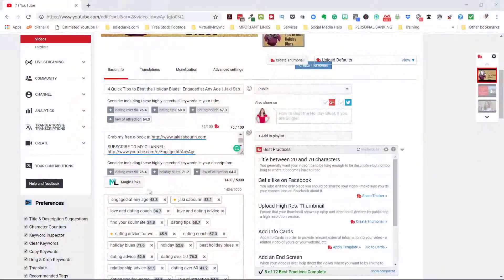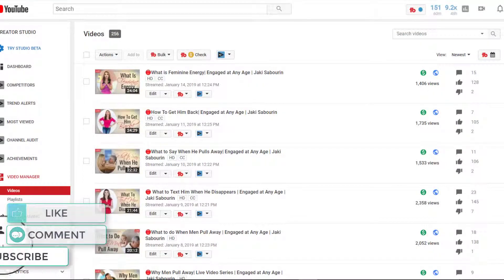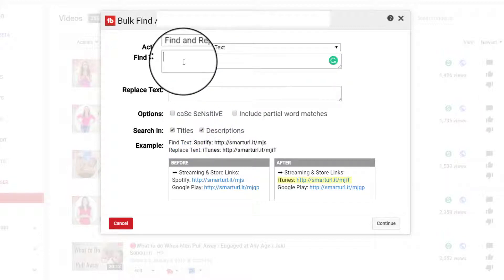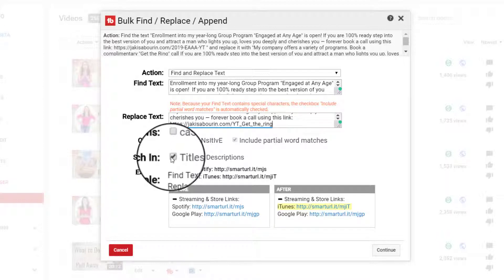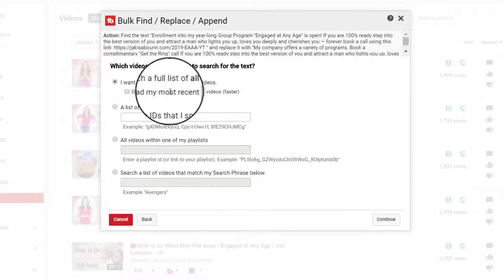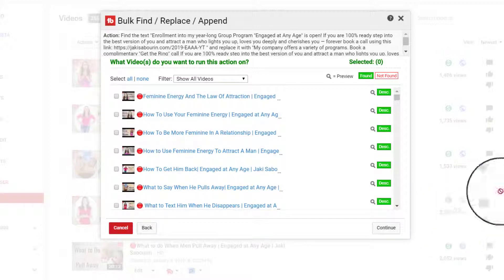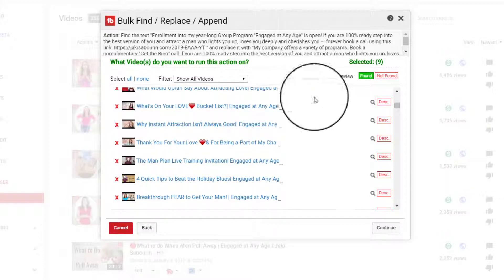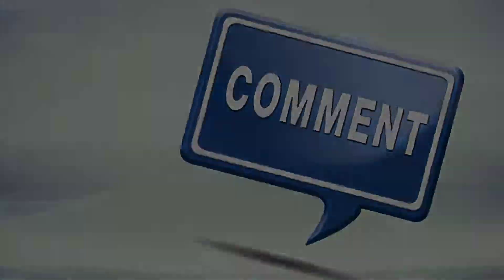How to Use TubeBuddy to Bulk Edit YouTube Description Tutorial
Ever have a need to replace text in your video descriptions? In this video, I'll show you how to use Tubebuddy to bulk edit youtube descriptions with ease.

GET STARTED CREATING VIDEOS WITH MY 3 VIDEO BOOTCAMP SERIES. Get all 3 for one low price or purchase the one you need the most.

LET’S CONNECT!